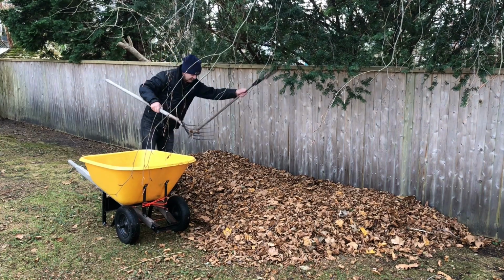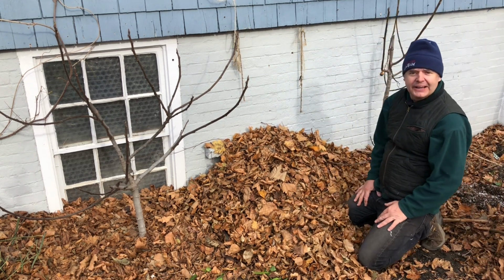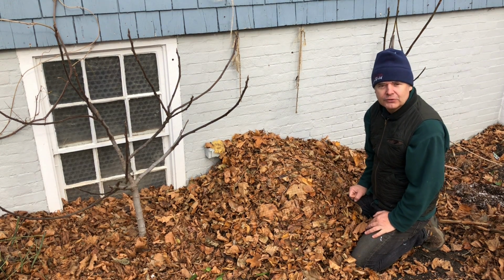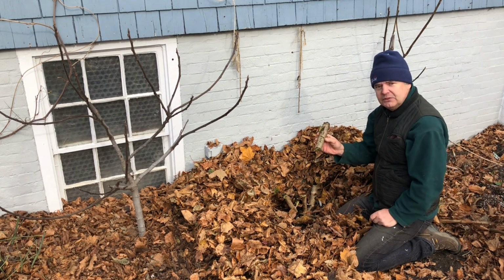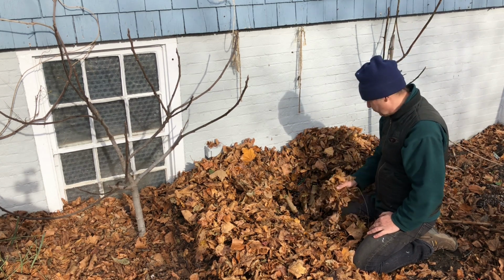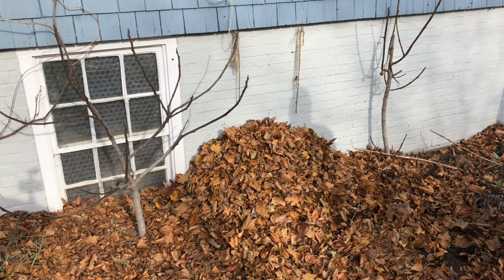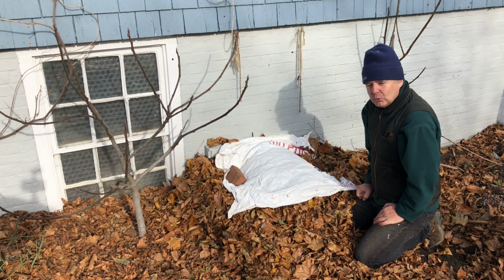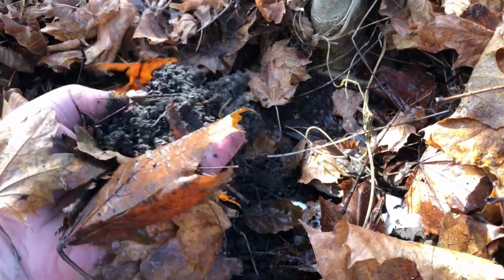Using leafs to insulate tender plants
In this video we look at the very easy and successful way to protect tender plants from cold winter weather. No matter where you live you can greatly increase the range of plants that you can grow if you provide winter protection. Zone 1 is cold Zone 10 is much hotter. If you live in zone 6 and can provide one zone of insulation you can reliably grow zone 7 plants that stay in the ground year round!
Natures insulation comes from leafs. Once frosted and dry they fall from trees just when you need them. You can add layers of leafs to plants on a south facing exposure to prevent the penetration of frost. The goal is to have frost free soil around the plant and free drainage. This will allow, in this case, the Tree Dahlia to survive.